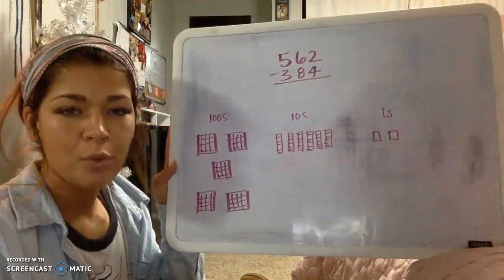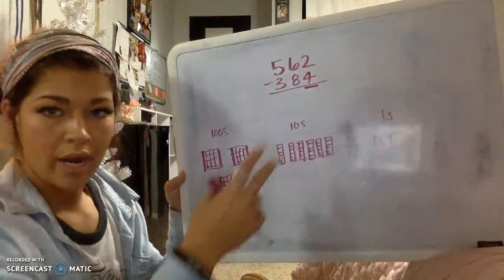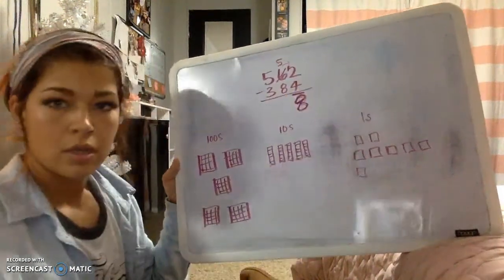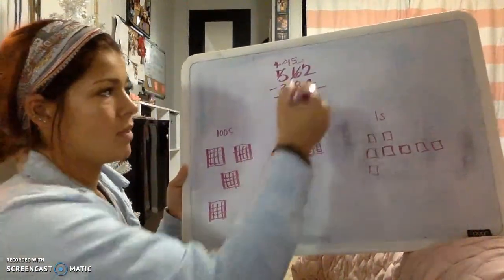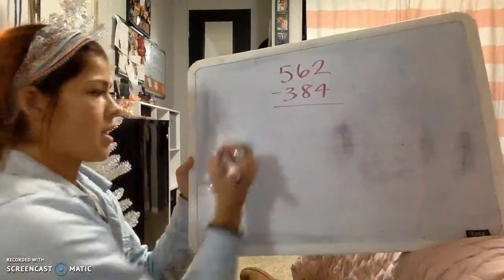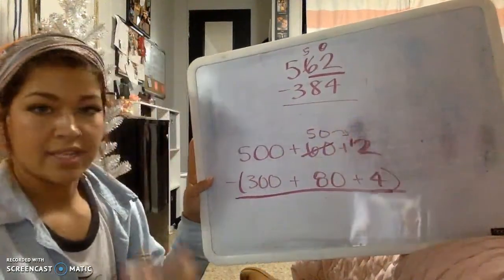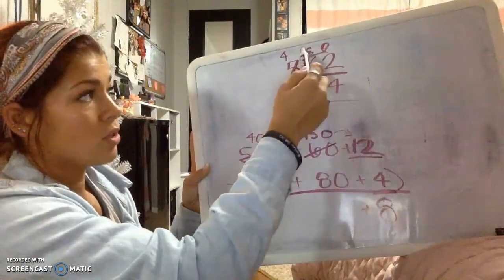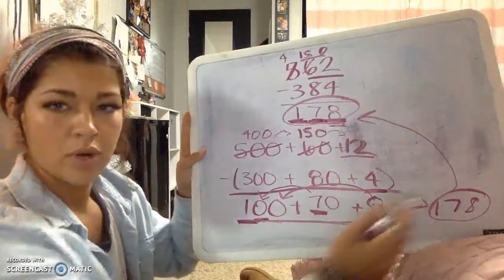Math Explanation Essay Final Draft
My final draft for my 2nd explanation essay in math 230.